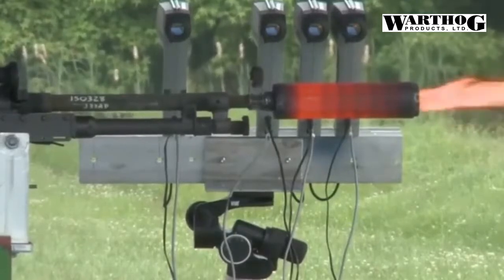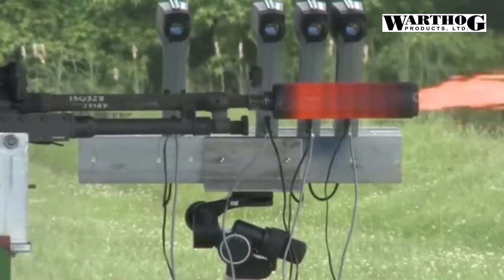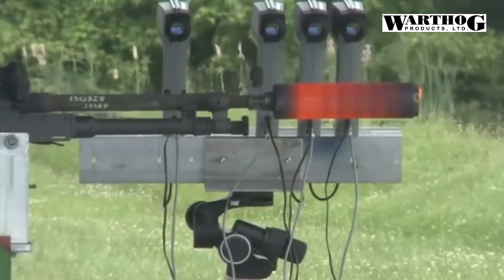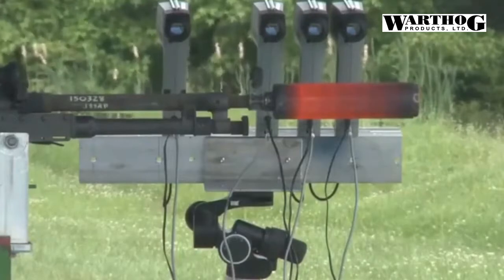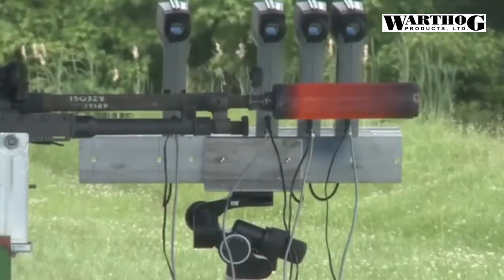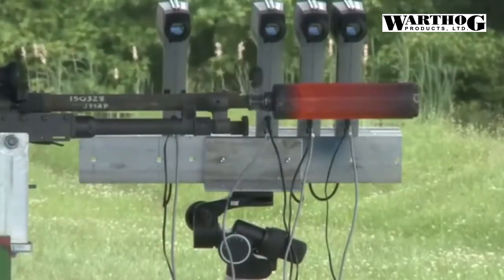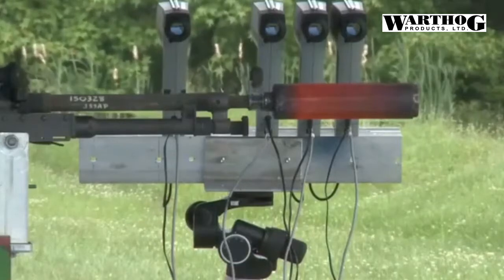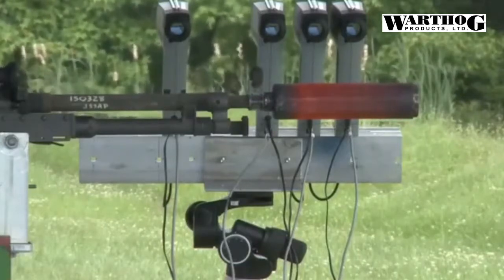MEET THE ‘SMUZZLE,’ THE ARMY’S NEW HYBRID SUPPRESSOR THAT REDUCES SOUND, RECOIL AND FLASH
Army scientists have developed a combination suppressor and muzzle brake that keeps machine guns on target and quieter on the battlefield — a boon for the tactical-level soldier’s accuracy and movement.
It’s a hybrid device that cuts half the volume at the shooter’s ear, reduces recoil by a third and drops volume down range by one quarter, said Gregory Oberlin, a small arms engineer at the Army’s Combat Capabilities Development Center Army Research Lab.

Always provide the latest news, military tanks, the us, russia, South korea, nuclear, missiles, fighter planes and other. this channel to upload a video with the latest video upload perhour in doing 24 hours, so therefore don't forget like, share and subscribe This channel, to get his latest news. Enjoy, i hope this channel could make you satisfied.